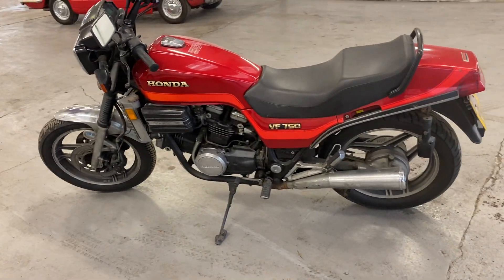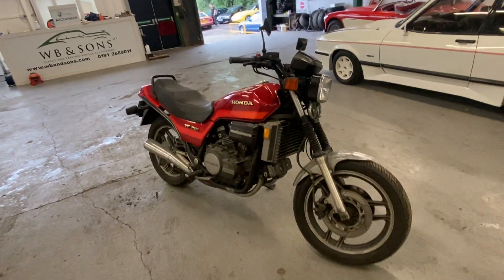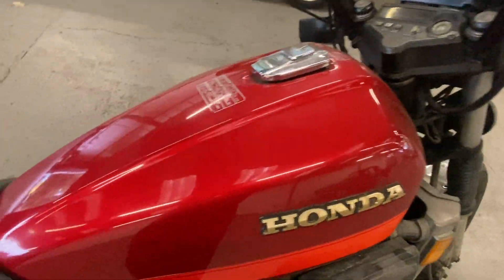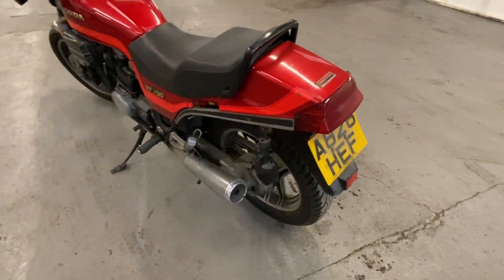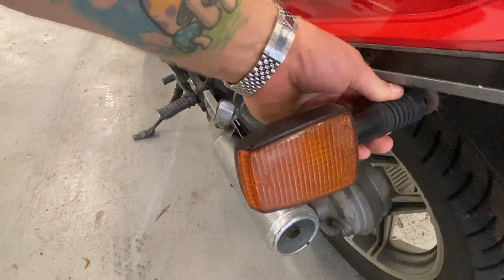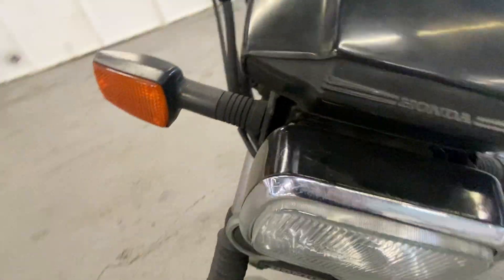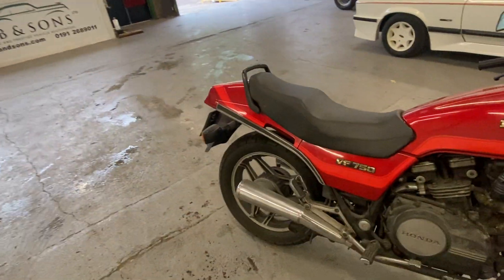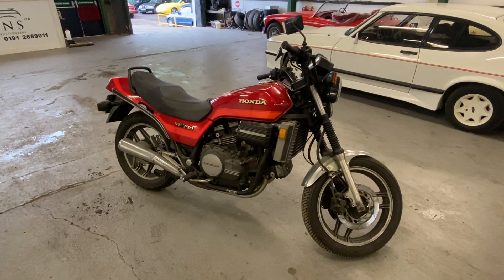Honda VF750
Available in our August 7th auction